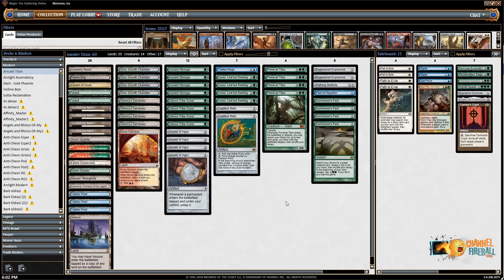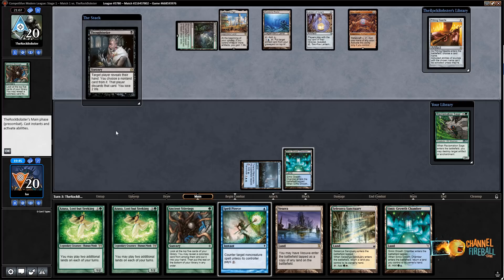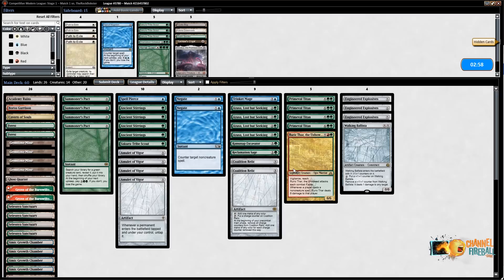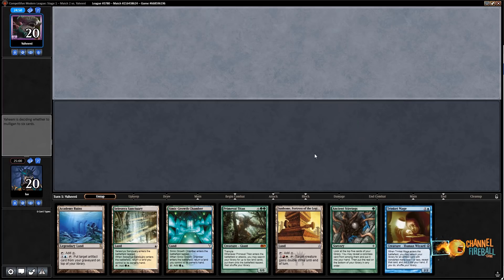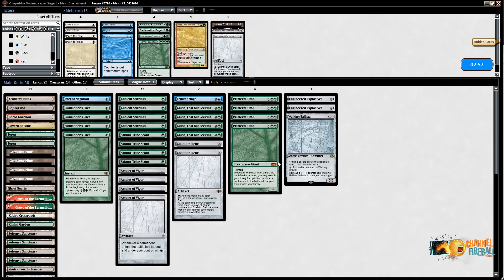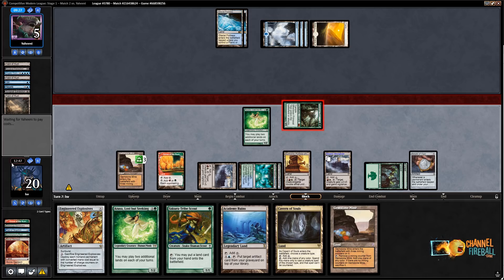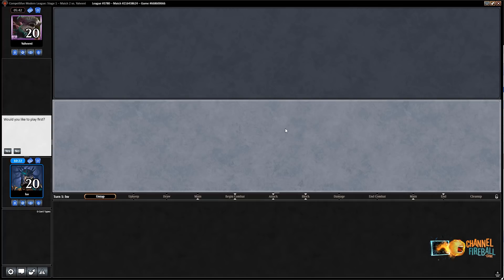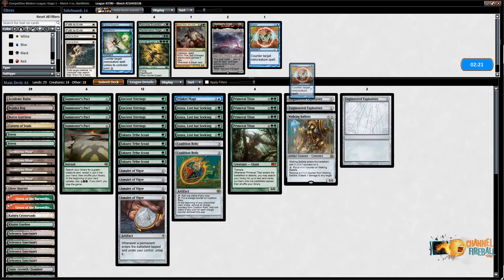Amulet Titan - Modern | Channel LSV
LSV takes one of Modern's most brutally effective combo decks into a Modern queue on Magic Online.
Round 1: 03:00
Round 2: 27:31
Round 3: 01:06:22
Round 4: 01:15:38
Round 5: 01:42:57